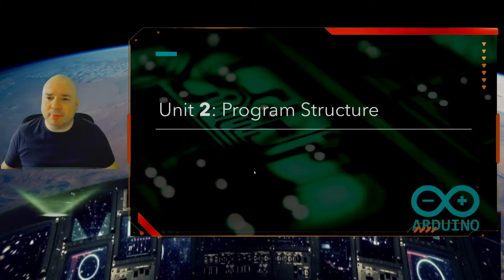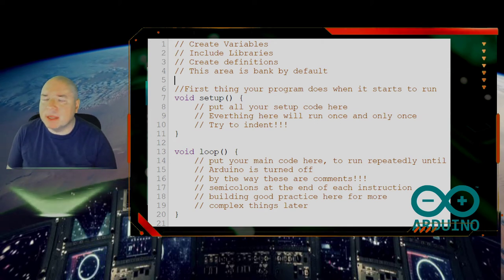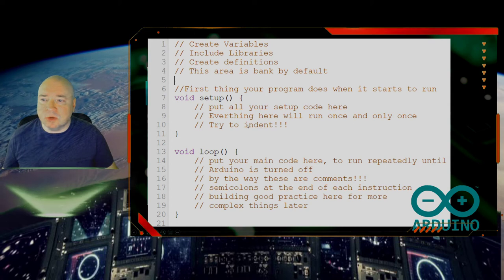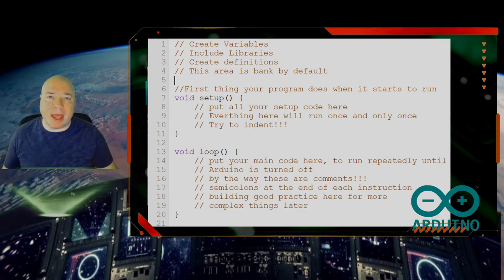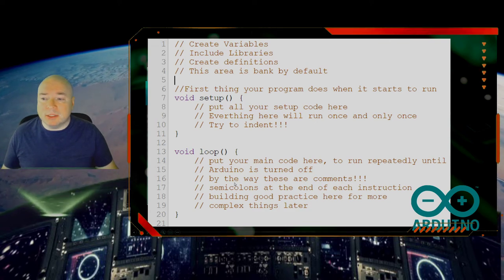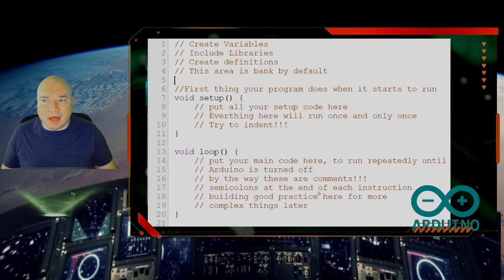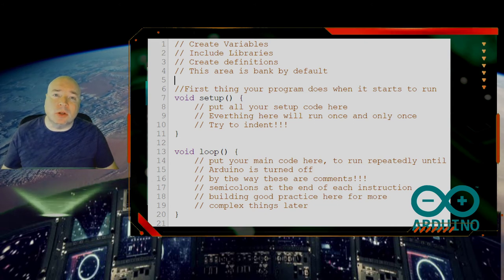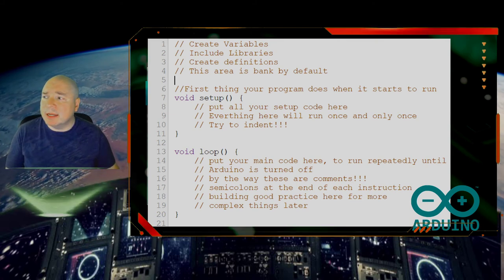Unit 2 Lesson 1 Program Structure